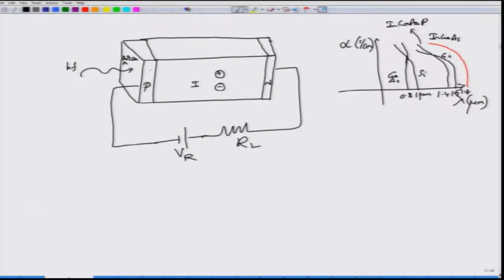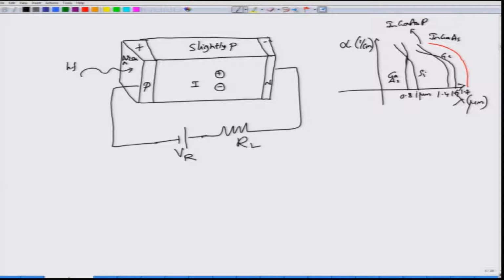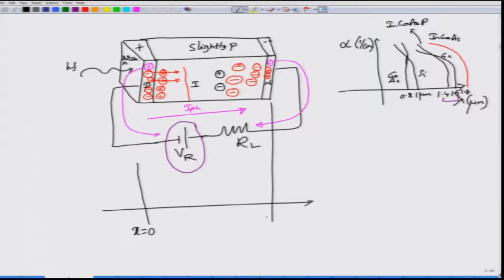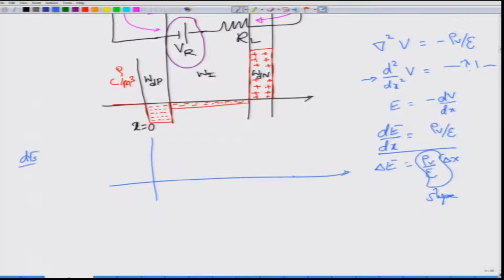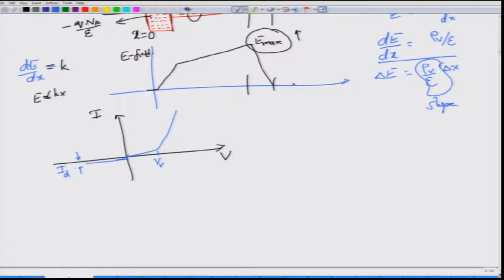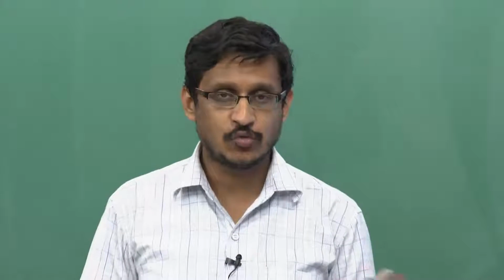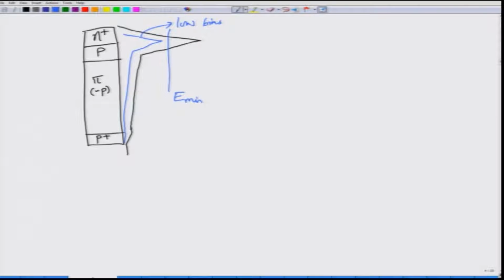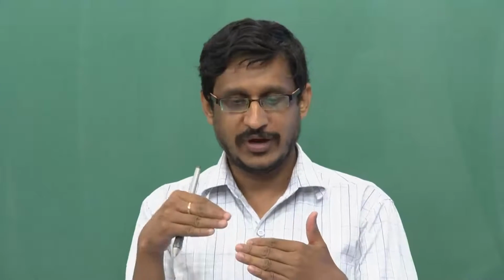Module IV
To access the translated content:
1. The translated content of this course is available in regional languages.
 2. Regional language subtitles available for this course
 To watch the subtitles in regional languages:
 1. Click on the lecture under Course Details.
 2. Play the video.
 3. Now click on the Settings icon and a list of features will display
 4. From that select the option Subtitles/CC.
 5. Now select the Language from the available languages to read the subtitle in the regional language.